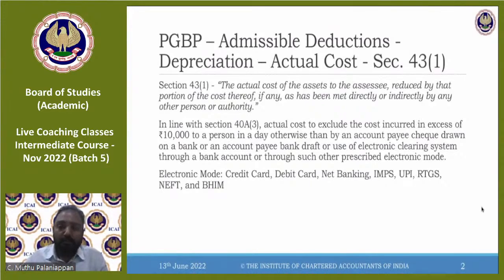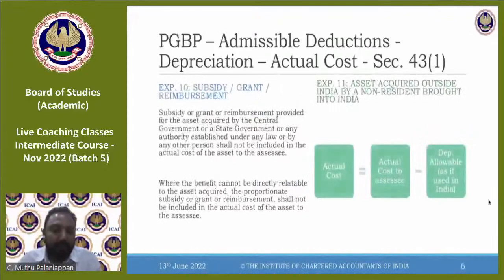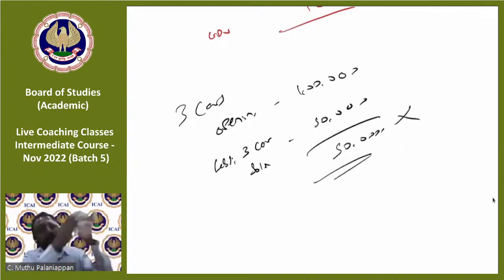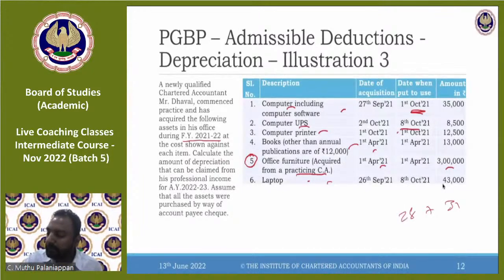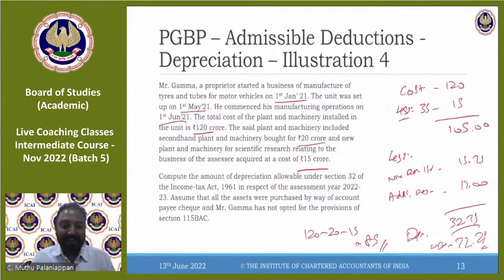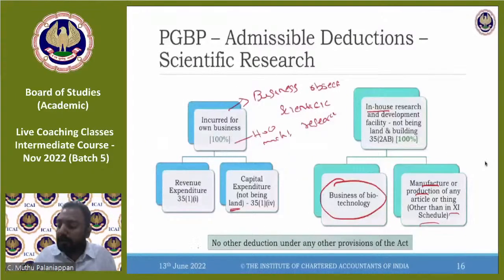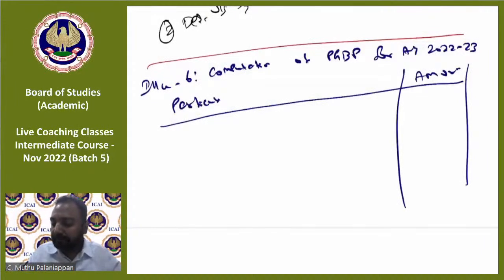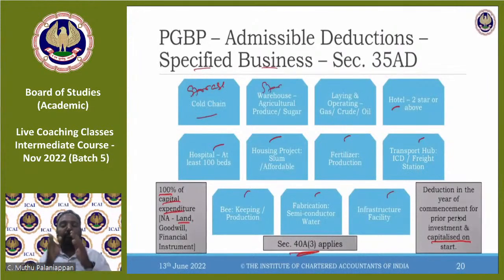Intermediate Paper-4A: ITL | Topic: Profits and gains of business & prof...|Session 2 |13 June, 2022